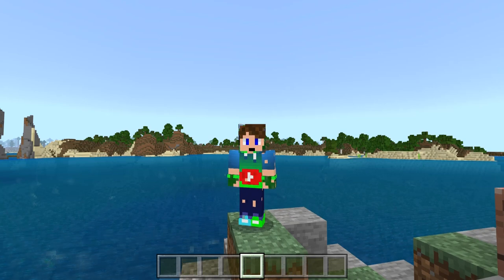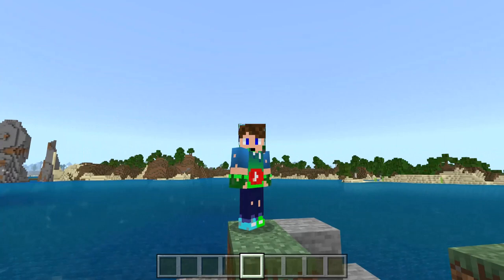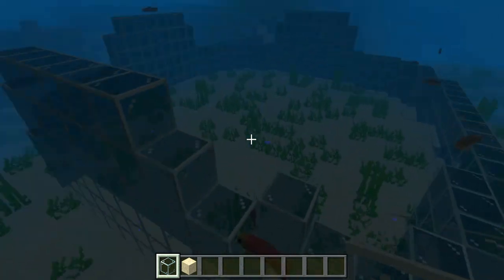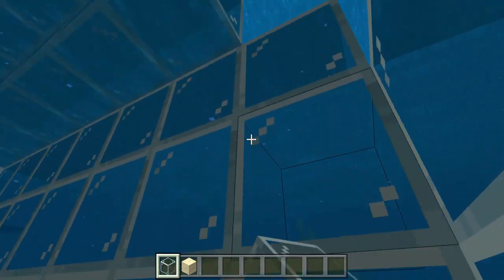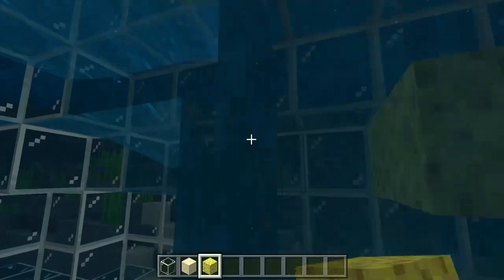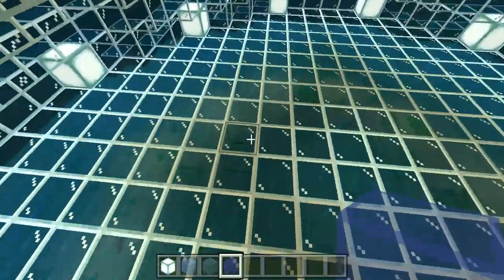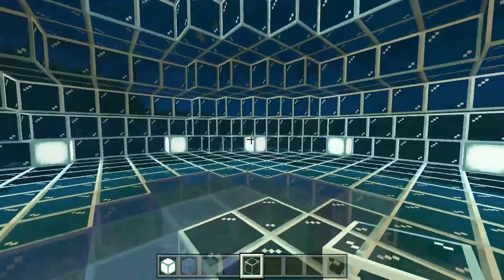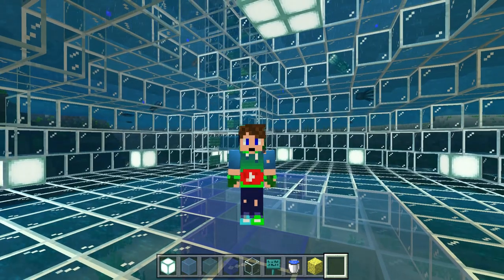Building an Underwater Base in Minecraft! Team Seas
I just wanted to make this video simply to share the fundraiser called, Team Seas. It is a fundraiser that for every $1 you donate, 1 lbs. of trash will be taken out of the ocean, sea, or any body of water including beaches. Please donate if you can, our goal is $30,000,000 for 30,000,000 lbs. of trash taken out of the water.
Please save our oceans, it gives us and other plants and animals life :)
-Blocky